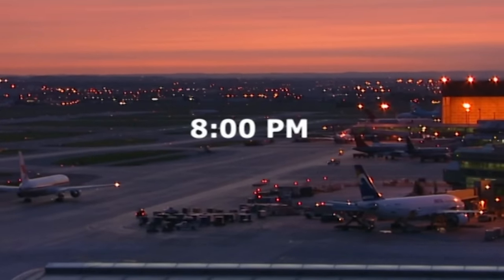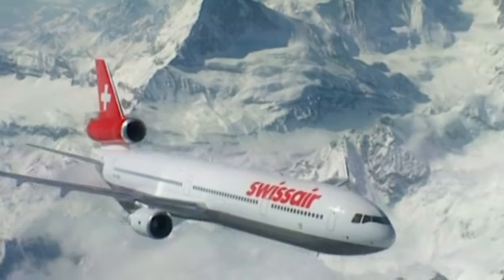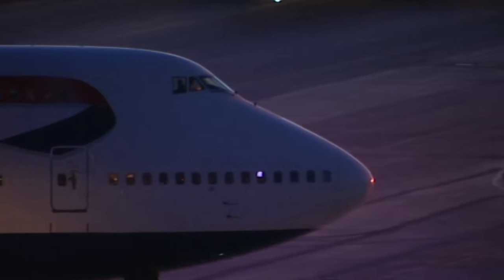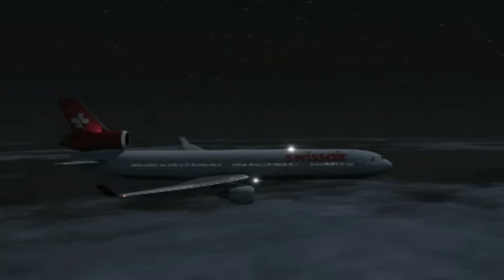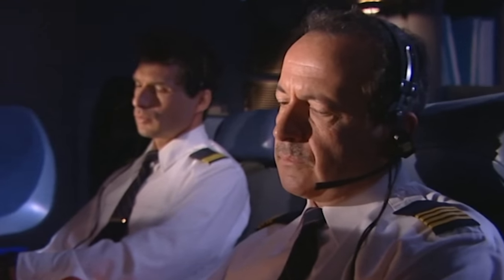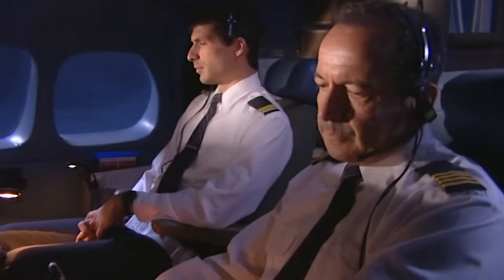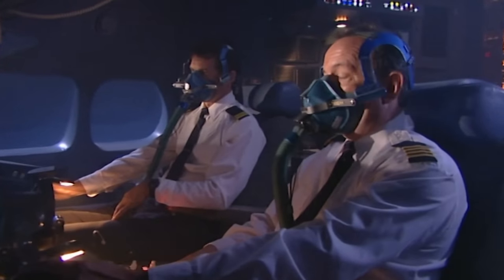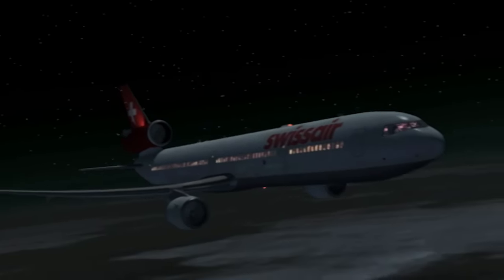The Shocking Fire Of Swissair Flight 111 | Mayday S1 EP3 | Wonder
Swissair Flight 111 was a scheduled international passenger flight from John F. Kennedy International Airport in New York City, United States, to Cointrin International Airport in Geneva, Switzerland. This flight was also a codeshare flight with Delta Air Lines. On 2 September 1998, the McDonnell Douglas MD-11 performing this flight, registration HB-IWF, crashed into the Atlantic Ocean southwest of Halifax Stanfield International Airport at the entrance to St. Margarets Bay, Nova Scotia.

Revealing the dark truth that aviation safety improves one crash at a time, Mayday investigates legendary aviation disasters to find out what went wrong and why.

WONDER is packed with binge worthy reality documentaries for hours of entertainment. Check out our hub of diverse and empowering stories which explore the extreme side of life!

Content licensed from Cineflix Rights to Little Dot Studios.